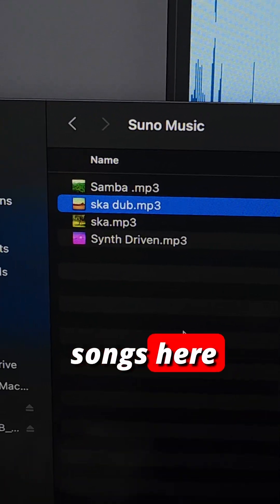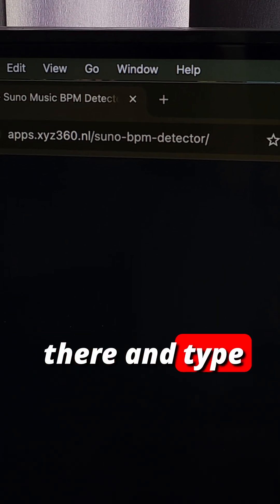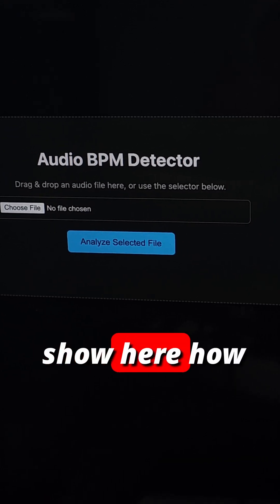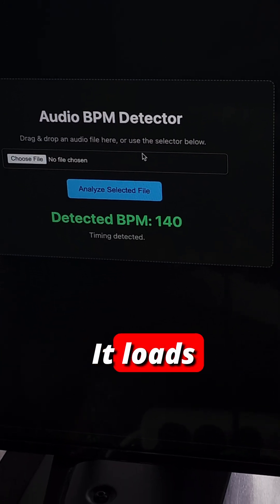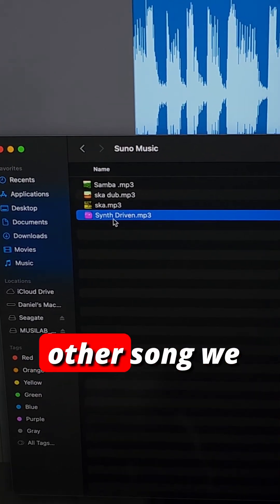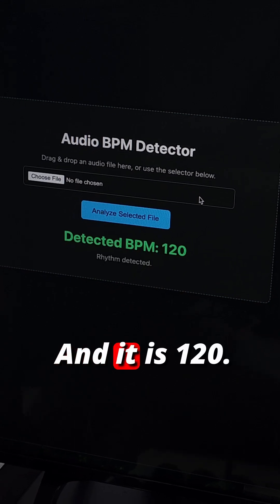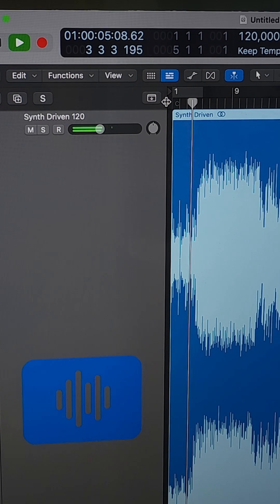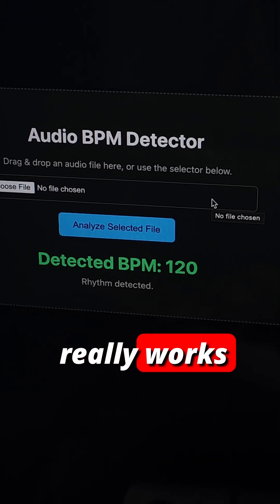INSTANTLY Find BPM of Suno AI Songs FOR FREE!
Finally, an easy way to find the BPM of your AI-generated songs from Suno!  If you've been wondering how to get the precise Beats Per Minute for your Suno creations, this video is for you.

I'll show you a fantastic and simple-to-use tool called the "Suno BPM detector" that I found on the apps hub apps.xyz360.nl.  You can find it by simply visiting the website and searching for "Suno" in their search bar.

This app is amazing for Suno songs, and in this video, I demonstrate exactly how it works with a couple of examples:

A SKA track where it accurately detected 140 BPM, perfectly in sync!
A Synth Driven song where it nailed the 120 BPM.
It's as easy as dragging and dropping your Suno file!  Say goodbye to BPM guesswork and hello to perfectly synced projects.

🎵 Check out dozens of free web apps here:
(Search for "Suno" to find the app!)

It really works!  If you use Suno AI for your music, you NEED this tool.